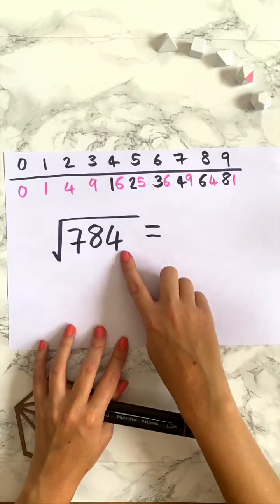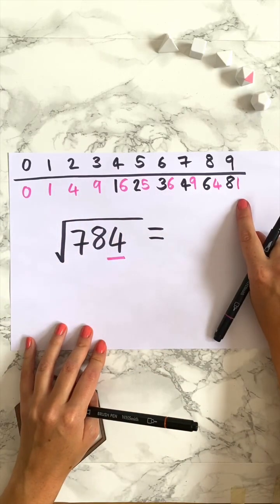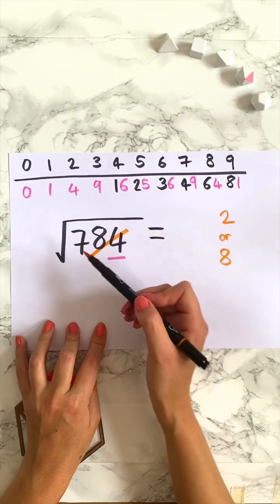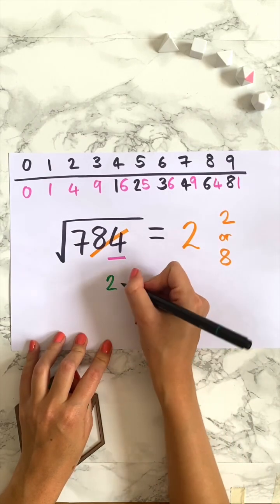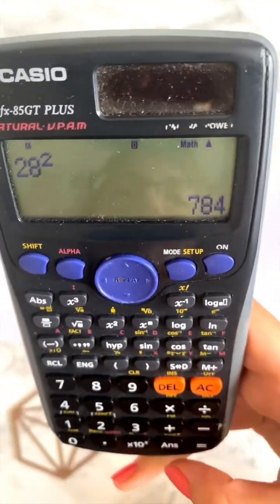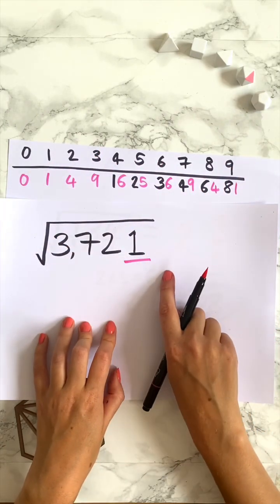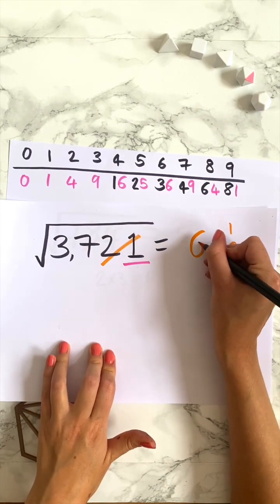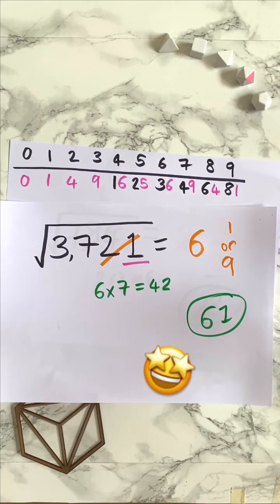Impress your friends with this trick to square root ANY number under 10,000! 🤯✍️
Did you know this trick already? What do you think of it?🤔